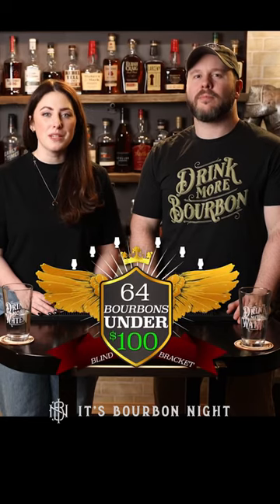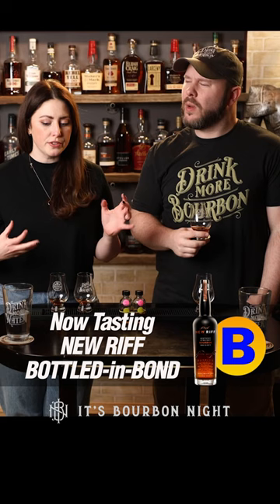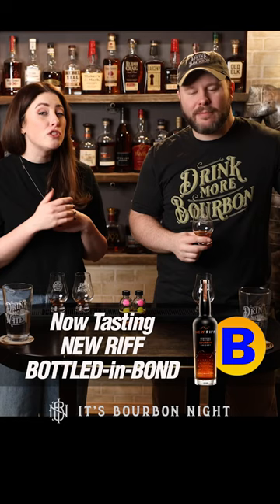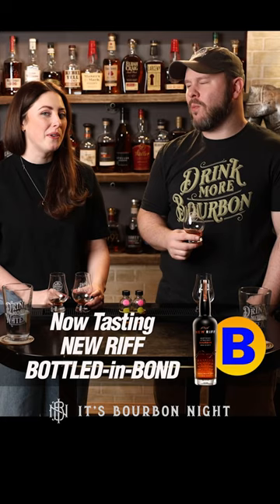Four Roses Single Barrel vs. New Riff BiB. 64 Bourbons Under $100 - $25-$50: Ep. 3